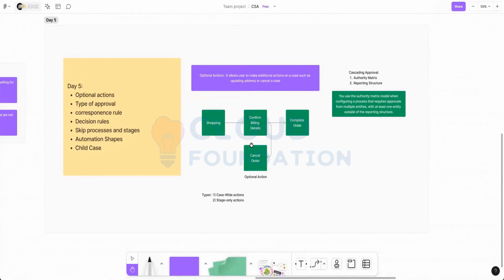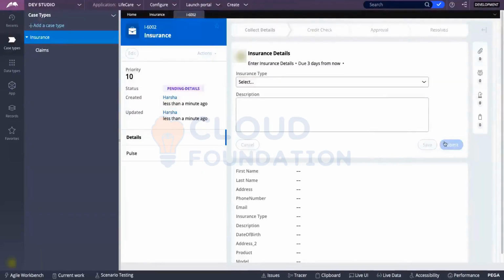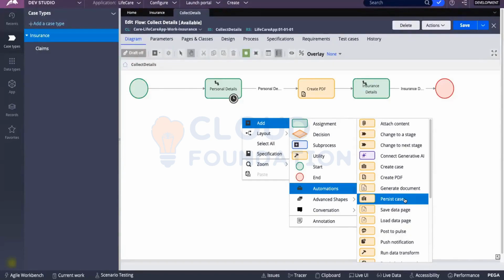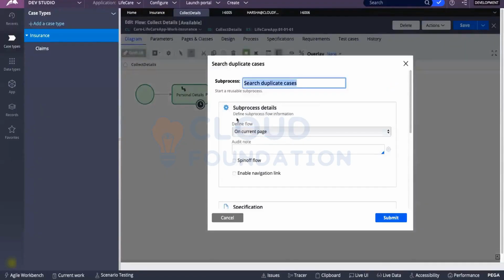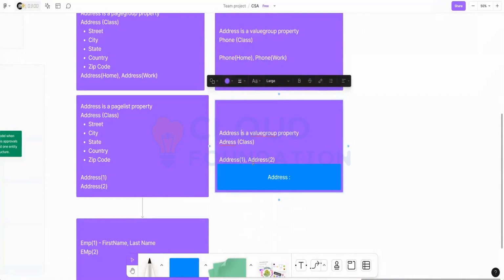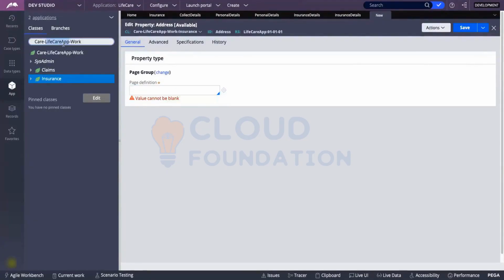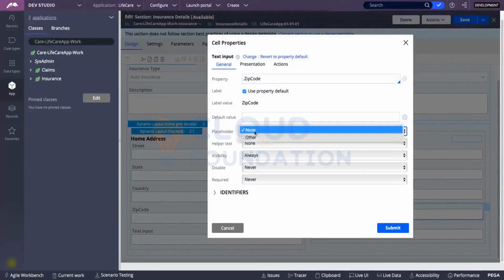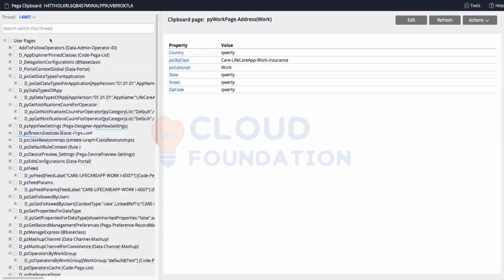Case Types in PEGA CSA | PEGA CSA Tutorial | PEGA CSA Online Classes | CloudFoundation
💡 Learn about Case Types in PEGA CSA and become an expert in one of the most important ideas in the PEGA Certified System Architect journey! 🚀

 This CloudFoundation session will teach you how to create, set up, and manage case types in a way that is quick and easy. This is a skill that every PEGA developer needs to have.

 CloudFoundation is a trusted online learning site that offers real-time, expert-led PEGA training courses.
 We offer hands-on labs, project experience, and certification help for everything from basic to advanced PEGA concepts.
for more information.

 In this video, you'll learn:

✅ What Case Types are in PEGA 🗂️
✅ The Stages and Steps in Case Lifecycle ⚙️
✅ How to Create and Manage Case Types in PEGA 🧩
✅ A Real-time Demonstration and Use Cases 💻
✅ Important PEGA CSA Interview Concepts 🎯

 🌟 Why CloudFoundation?

💼 Trainers who are experts in their field
👨‍🏫  Project training in real time and expert support around the clock

 ✨ Get started on your PEGA CSA learning journey with CloudFoundation and improve your IT career right now!

PEGA Case Types
PEGA Online Classes
PEGA Tutorials
PEGA Certified System Architect
PEGA Course
PEGA Certification
PEGA CloudFoundation
PEGA Business Logic
PEGA Automation
PEGA Workflow
PEGA Technical Training
PEGA Architecture
PEGA Platform
PEGA Projects
PEGA CSA Exam
PEGA Learning Online
PEGA Certification Course
PEGA Development